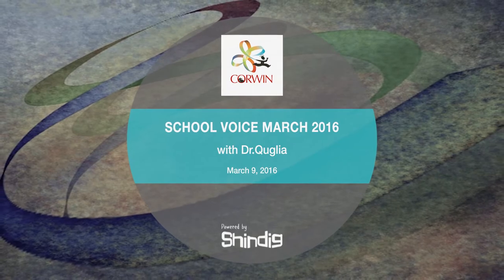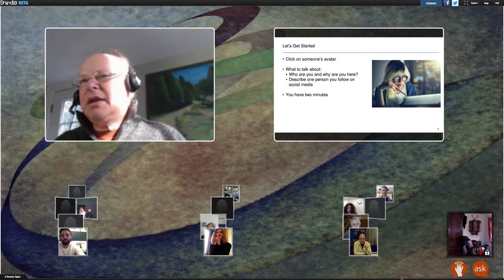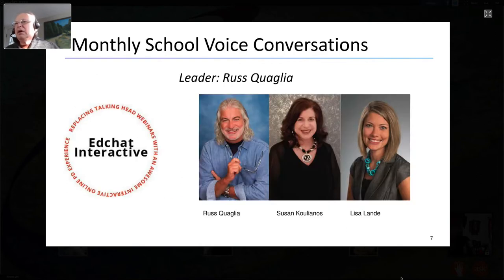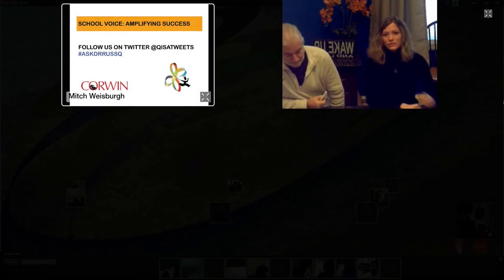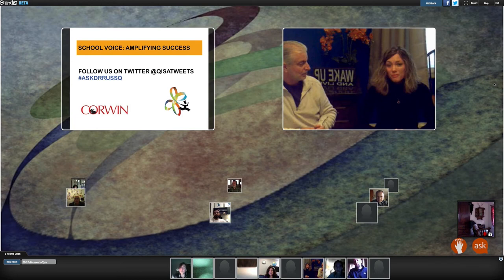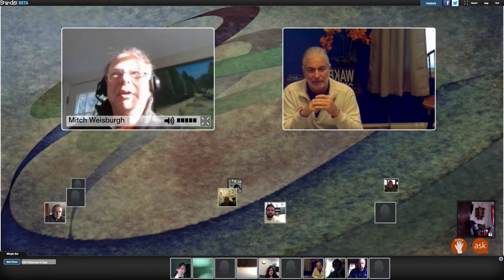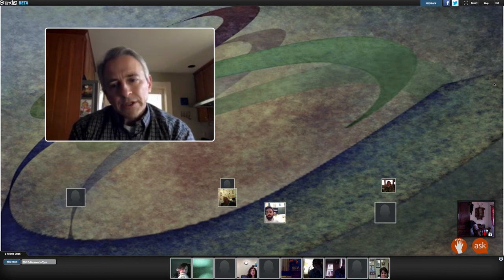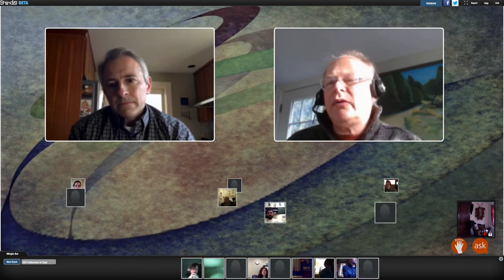0309 Edchat Interactive School Voice with Russ Quaglia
Russ has guests from around the world talking about their efforts to give all stakeholders a voice, and the accelerating effect this has on student learning.